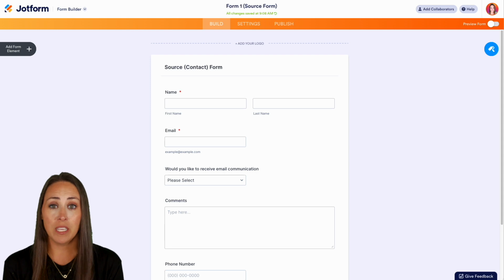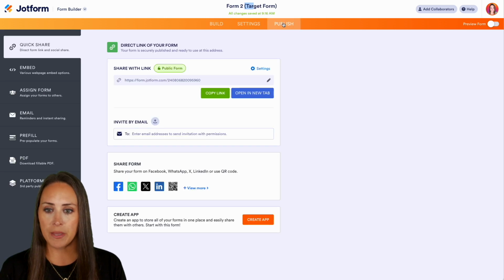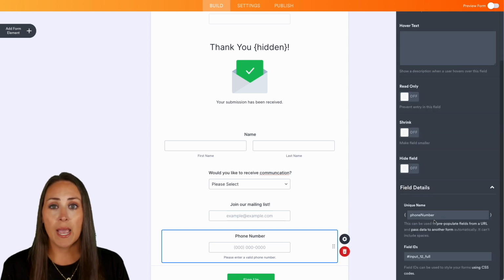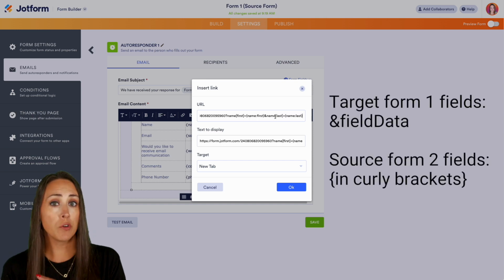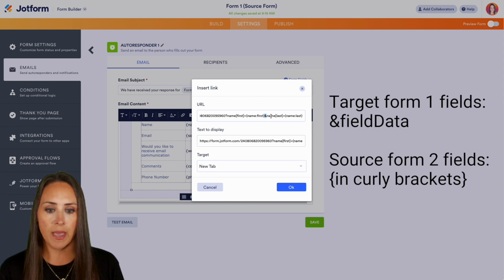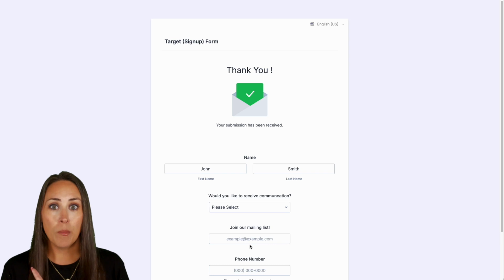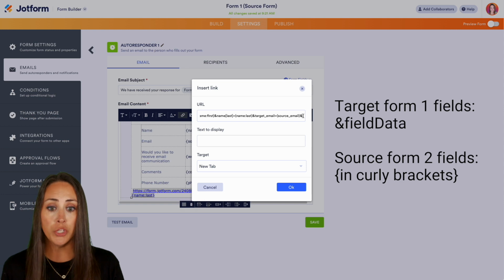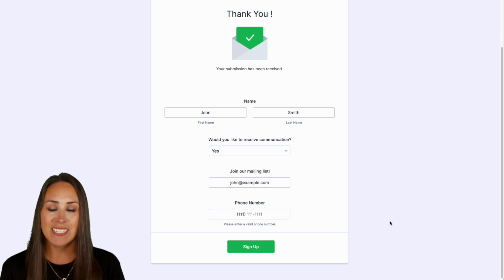How to Pass Form Data to Another Form [Updated 2024]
Did you know you can prefill your form using another form’s data? In this detailed Jotform tutorial, we'll walk you through the entire process step by step. Learn how to redirect users from one form to another and automatically send their answers to the new form.
LINKS & RESOURCES
👋 ABOUT JOTFORM
Hi, we're Jotform, a full-featured online forms platform that makes it easy to create robust forms and collect important data. Check us out